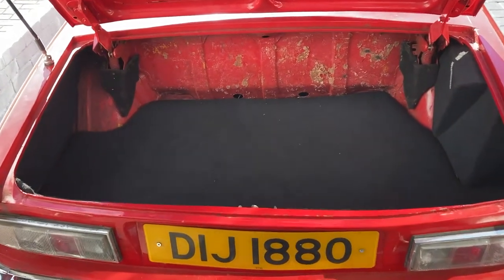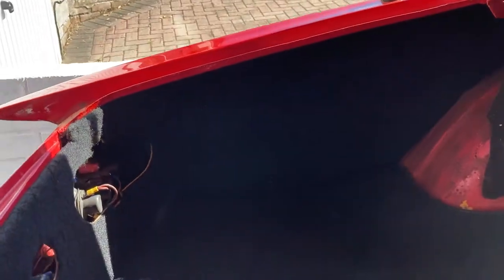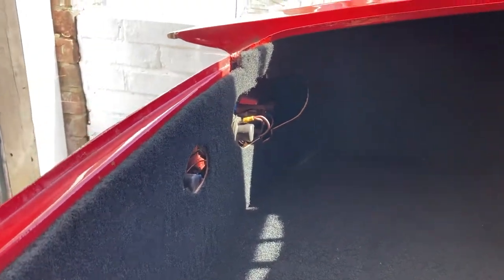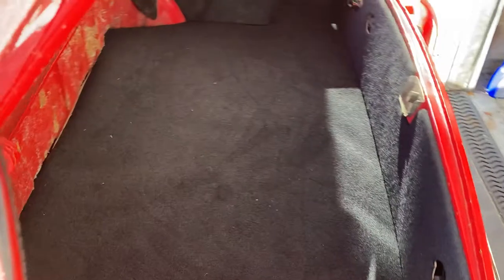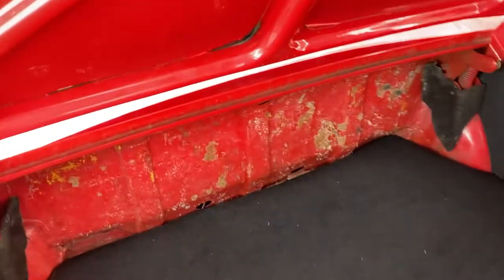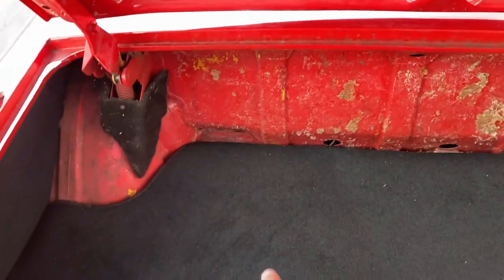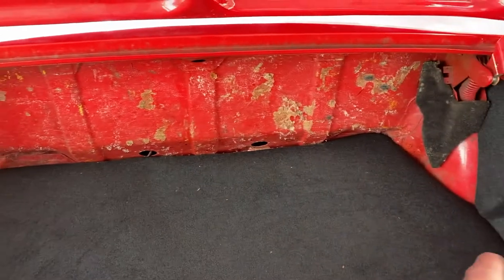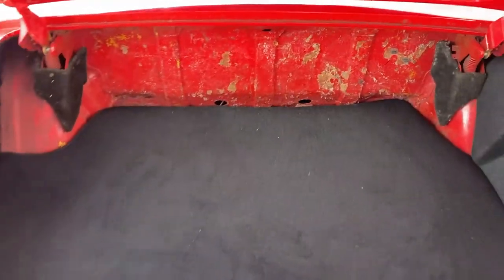Chix's Triumph Stag Ford Essex 3L V6 - Boot trim